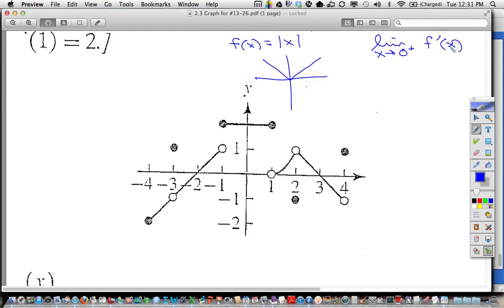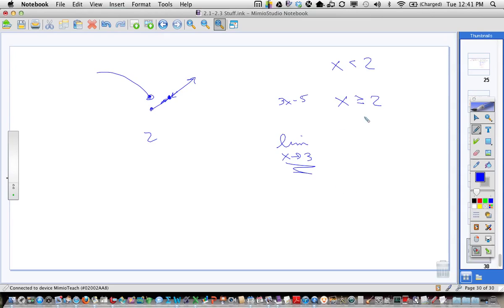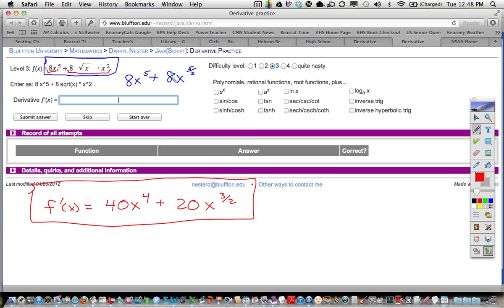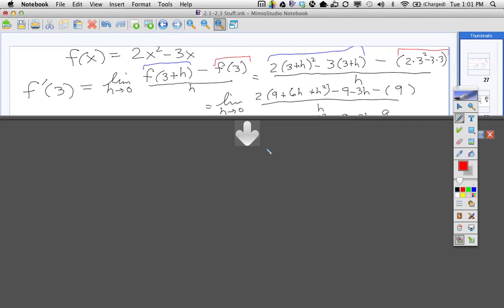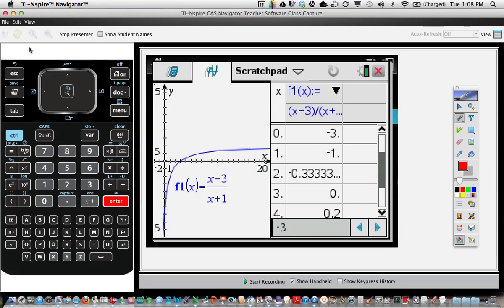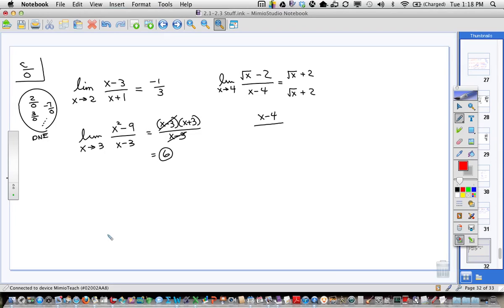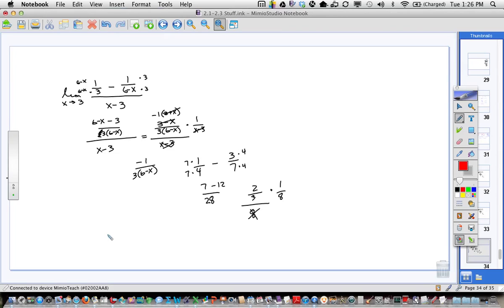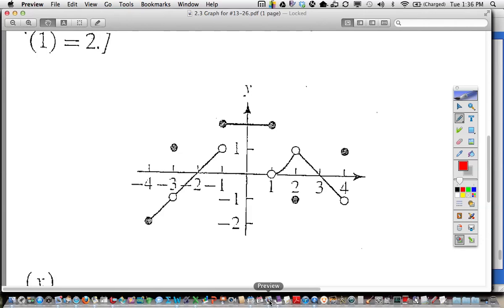Nov. 27 Class Video